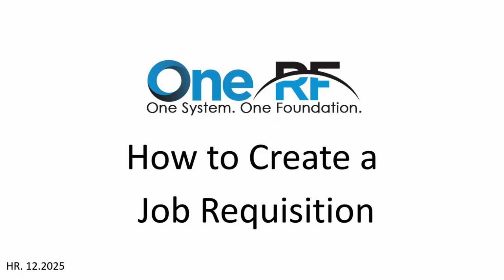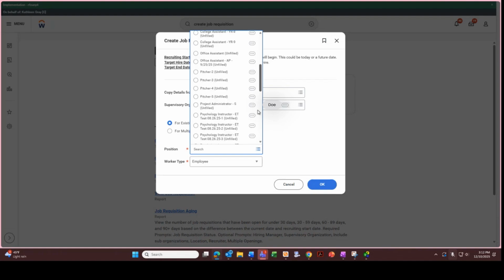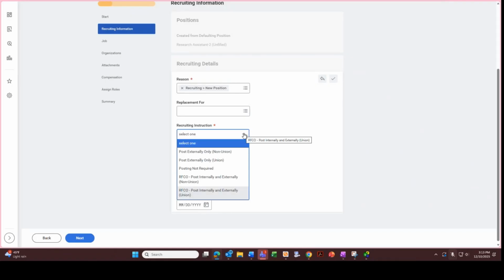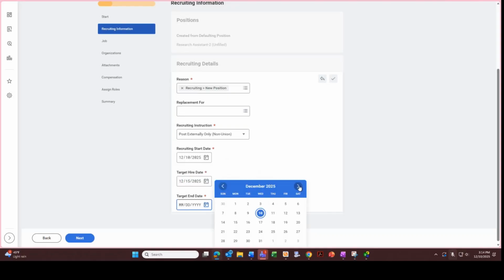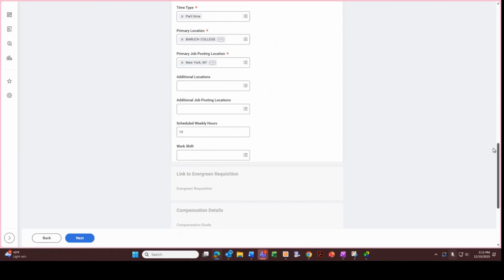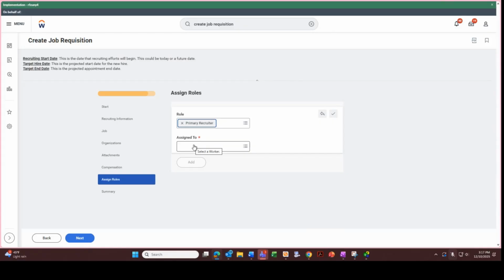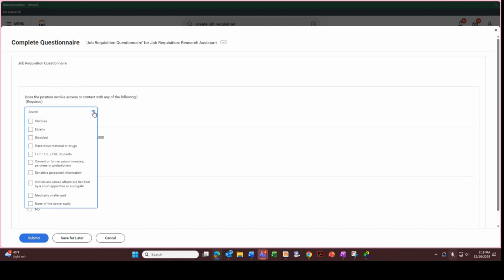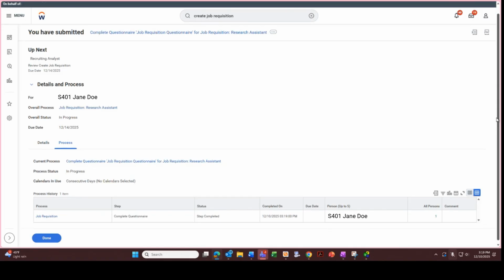How to Create a Job Requisition